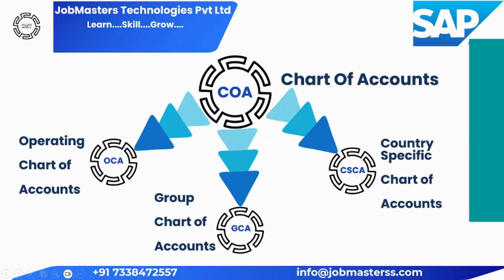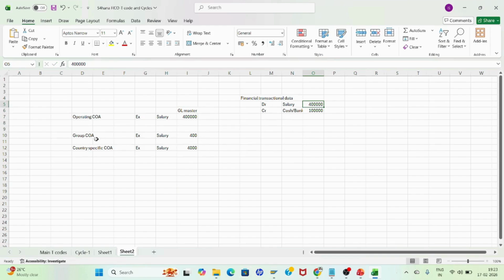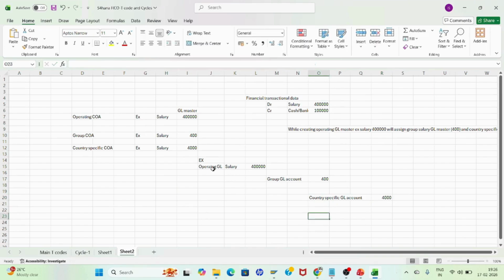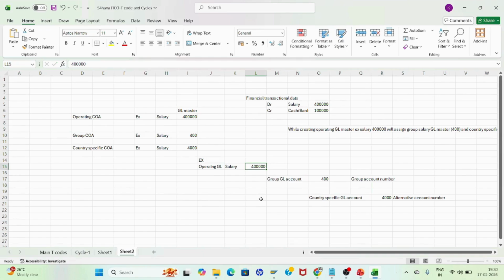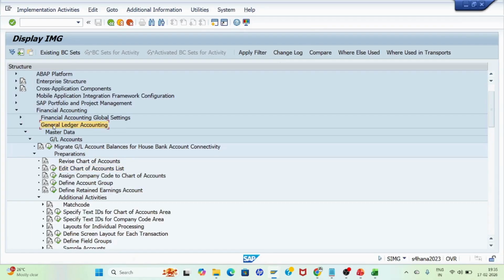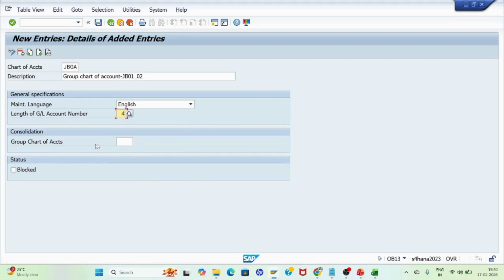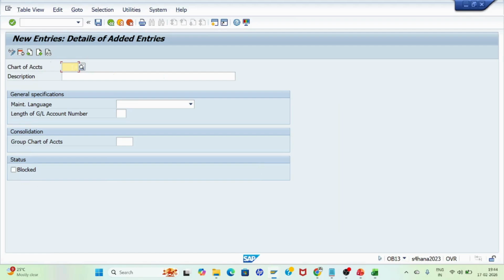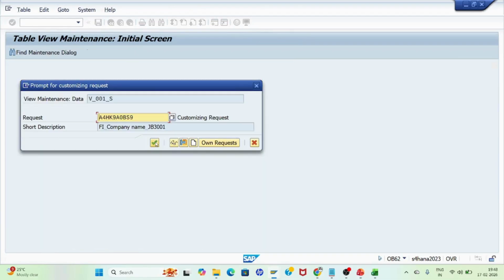SAP S/4HANA FICO | Chart of Accounts Configuration & Assign to Company Code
In this SAP S/4HANA FICO training session, we explain the Chart of Accounts Configuration and Assignment to Company Code with practical demonstration.

In this video you will learn:

• How to configure Chart of Accounts in SAP
• Important configuration settings
• How to assign Chart of Accounts to Company Code
• Why this step is important in SAP FI
• Real-time explanation with system demonstration

This video is Part-2 of our Chart of Accounts topic from the SAP S/4HANA FICO training batch.

If you want to learn SAP with practical real-time scenarios, join our training program.